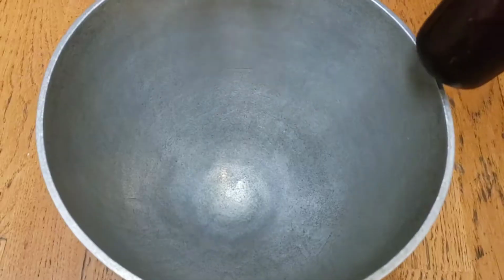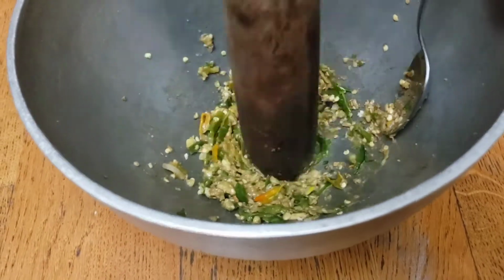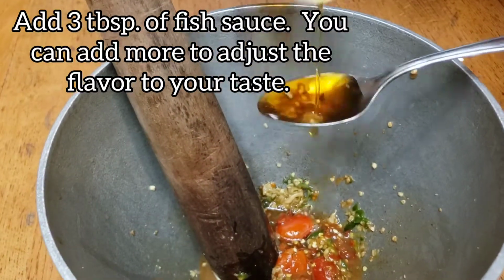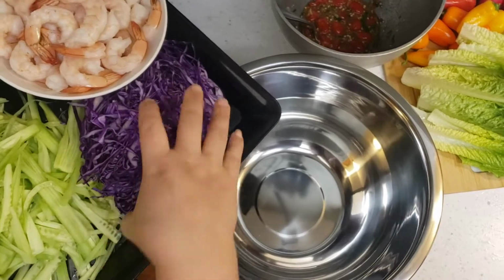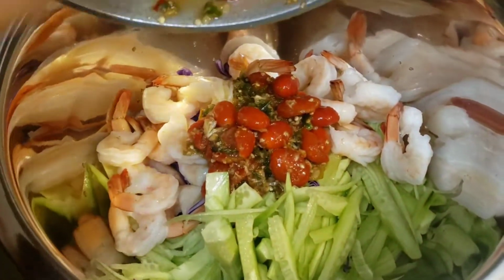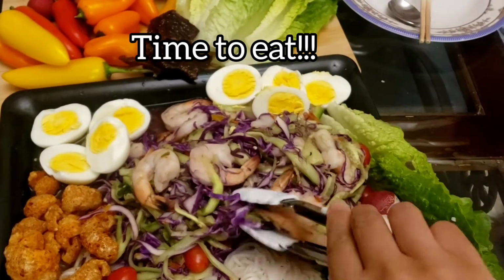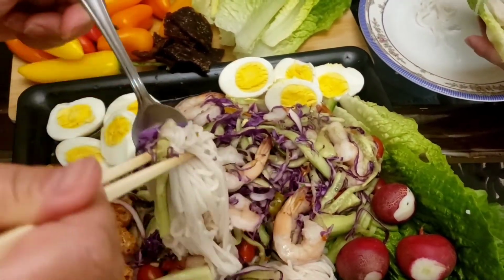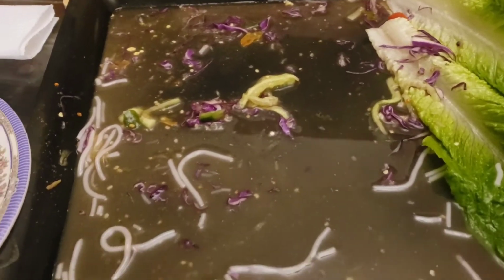Spicy Cabbage and Cucumber Salad with Shrimp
Looking for a refreshing spicy and crunchy salad, looking no further.  This dish is healthy and appetizing with a great balance of flavors. Enjoy 😉

Spicy Cabbage and Cucumber Salad with Shrimp Recipe:

1 quarter of purple Cabbage shredded
2 Cucumbers shredded
1 lb. of Shrimp
4-6 cloves of garlic
10-20 fresh peppers
1/2 tsp. of salt
1/2 Shrimp paste
3 tbsp. of Ninjafoods Papaya Sauce
4-6 tbsp. of fish sauce
1 whole lime